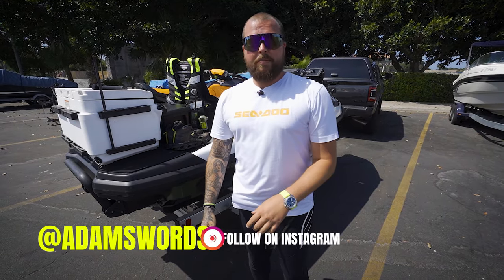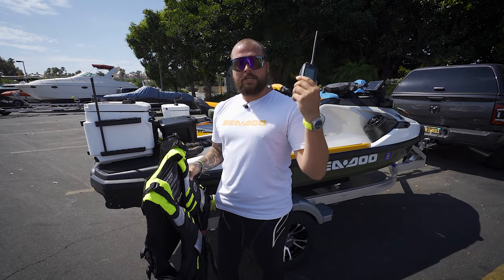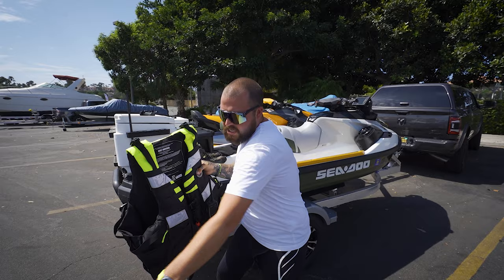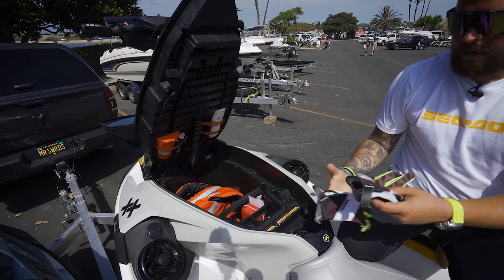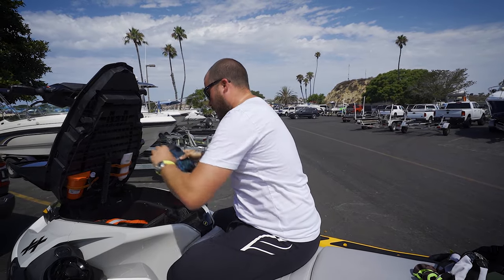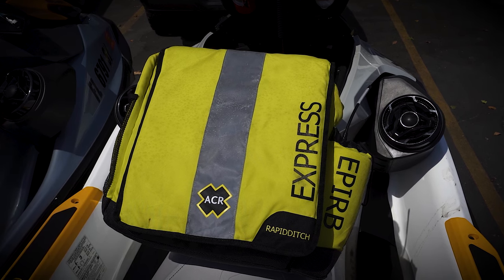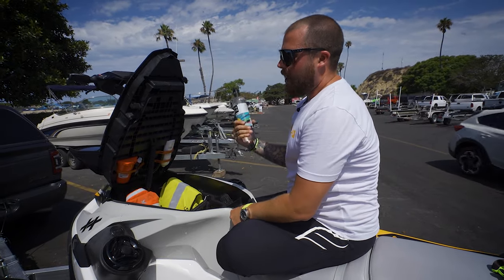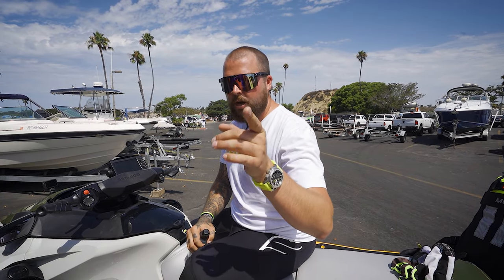ESSENTIAL JET SKI SAFETY GEAR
I get a lot of messages asking what safety equipment I have on my SeaDoo when riding miles off-shore on the ocean. So here's a look at my current set-up that I would never leave home without. The things listed here will literally save your life in an emergency. If you have other recommendations for safety gear, leave it in the comments below!

ICOM M94D VHF Marine Radio
ACR RESQLINK 400 Personal Location Beacon
ACR GlobalFix V4 Cat 2 EPIRB
ACR Survival Kit (PLB & EPIRB) Ditch Bag
Folding Pocket Knife
First Aid Survival Kit
Suction Mount Navigation Lights
Kent Off-Shore Life Jacket
Hand-held Flares
Fire Extinguisher
Emergency Drinking Water
Floating Binoculars

0:00 - Intro
0:20 - Mustang Survival MR-150 Tactical Life Vest
1:09 - ICOM M93D VHF Radio
1:50 - ACR Personal Location Beacon
3:10 - Knife
4:08 - Wetsuit, Boots, Gloves
5:28 - Survival First Aid Kit
5:55 - Dive Mask
6:30 - Navigation Lights
7:00 - Hand Held Flares
7:55 - Offshore Life Jacket
8:30 - EPIRB
9:28 - Binoculars
10:20 - Emergency Water
10:55 - GPS
11:12 - Linq Luggage System

MY GEAR:
Main camera
Main memory card
GoPro memory Card
Video editing software